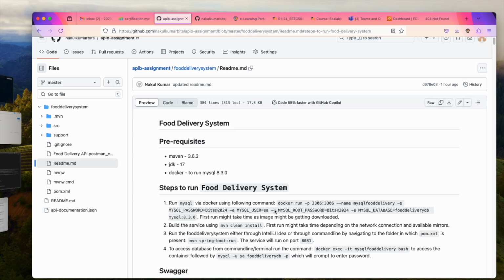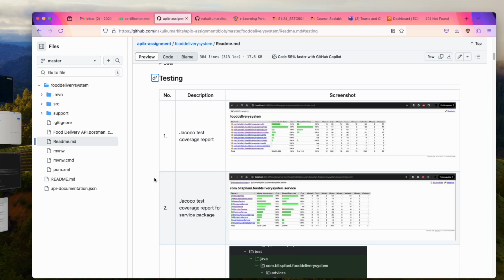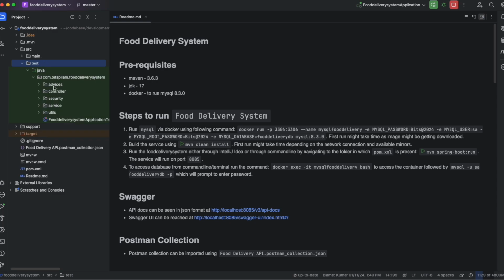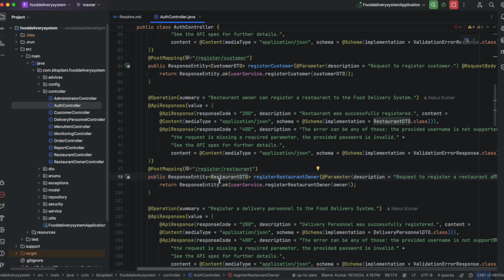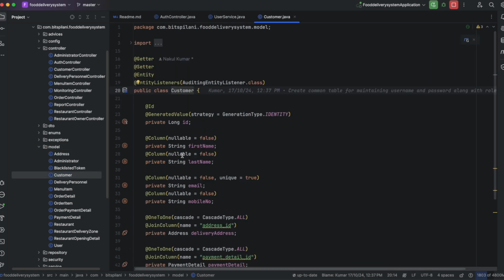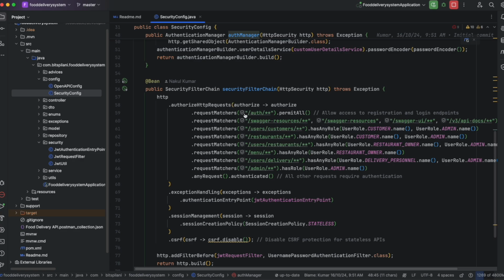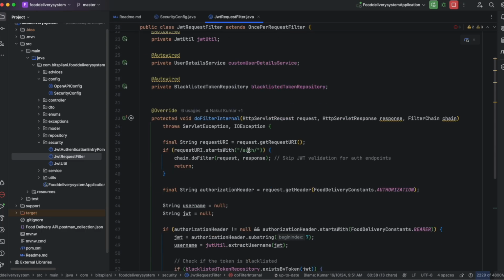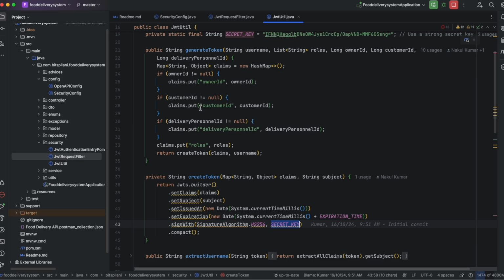Food Delivery System : Design and Implementation - API-Based Products (S1-24_SEZG504) Assignment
This video explains about the design and implementation in brief for the assignment created for the topic Food Delivery System.
The Application has been developed in java and spring boot with mysql as the data store.